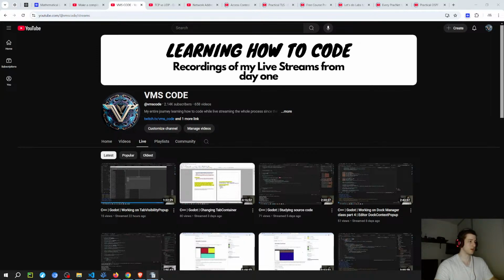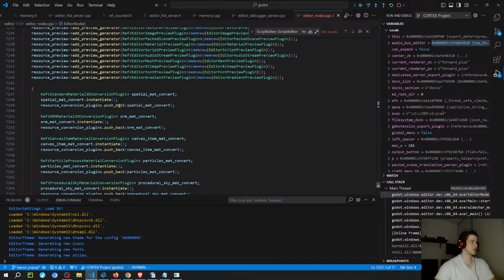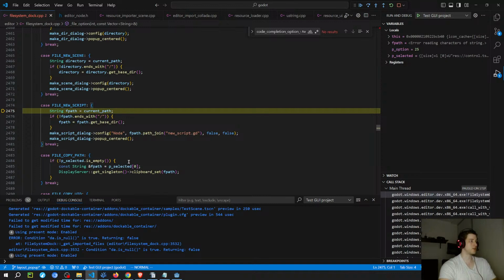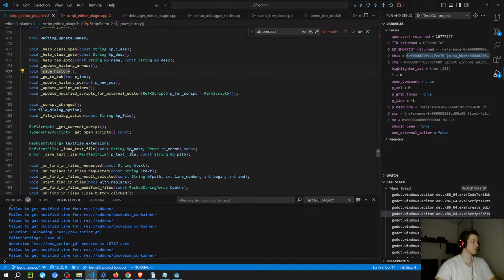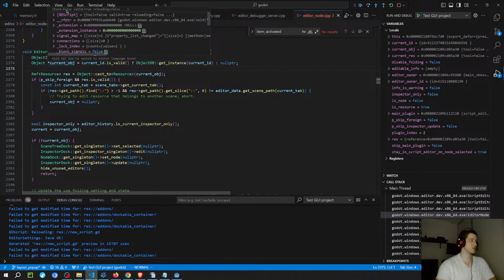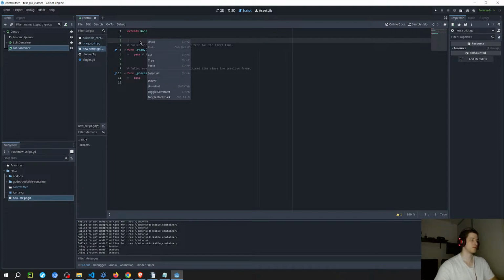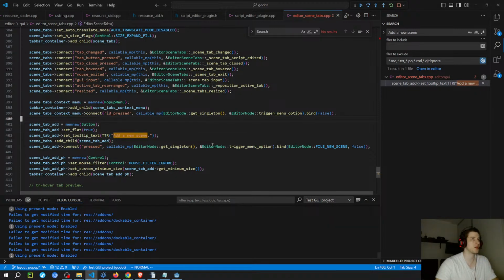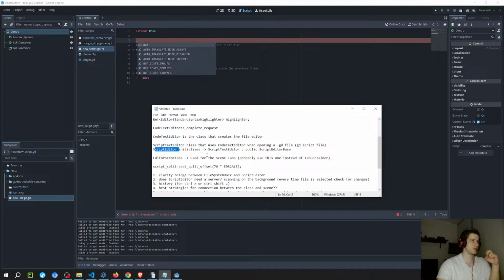C++ | Godot | Studying CodeEditor